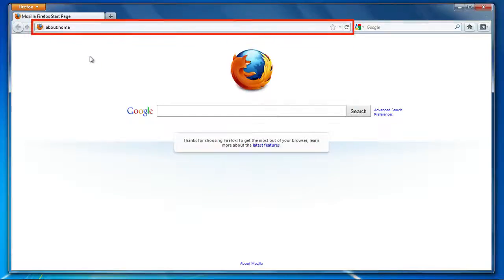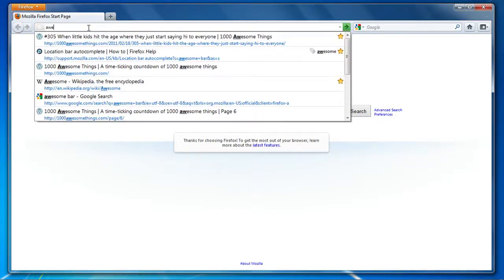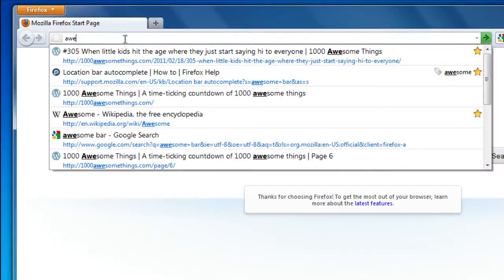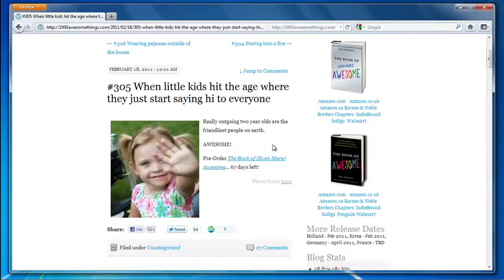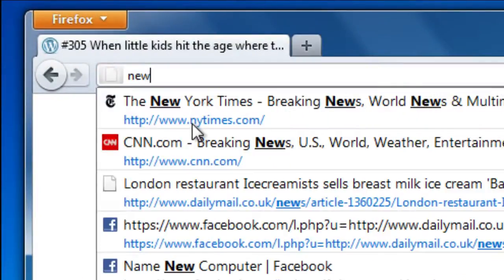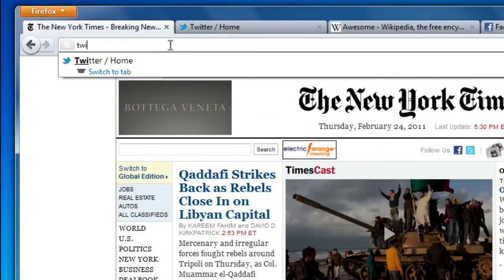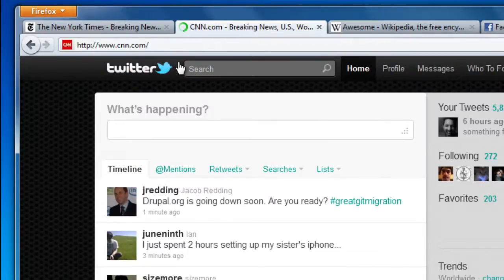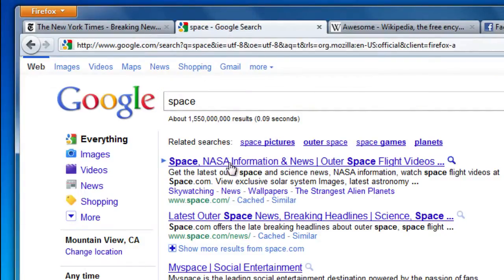The Firefox Awesome Bar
The location bar is often called the Awesome Bar because it's great at remembering websites you've been to and guessing where you are trying to go. Just type a few letters of a website's name or address into the location bar (a.k.a. Awesome Bar) and Firefox will find it for you. And the more you use it, the better it gets. This video covers the details of how the location bar works and will have you using it like a pro in no time.

Make sure you're up-to-date on the smart browser with the Awesome Bar